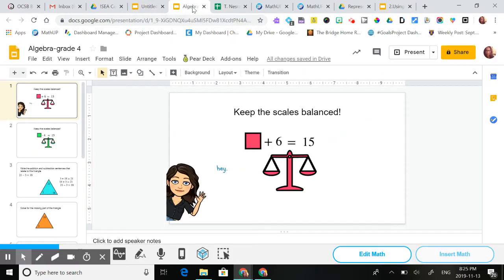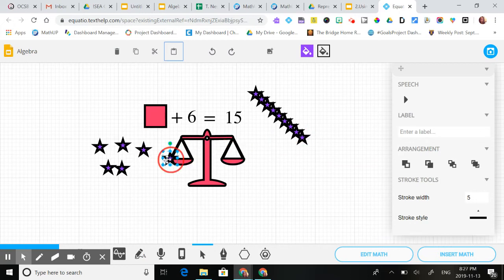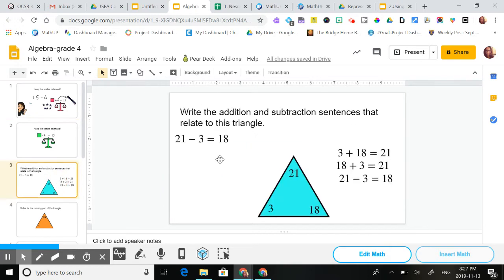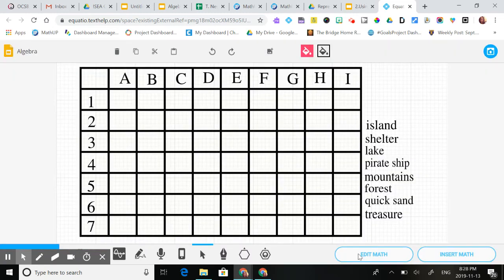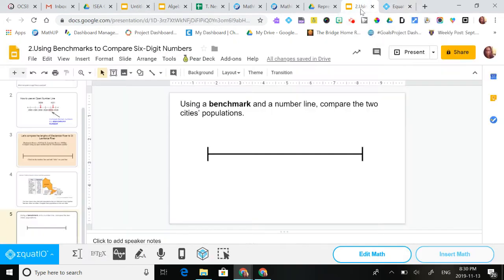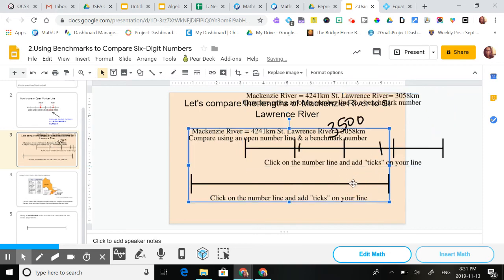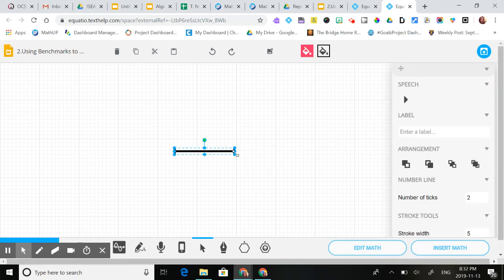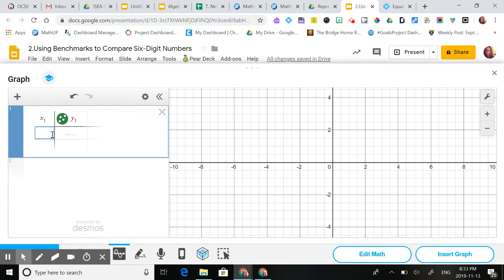A Beginner's Guide to EquatIO